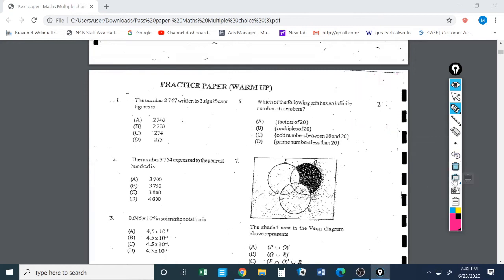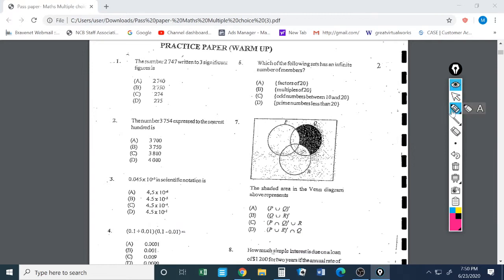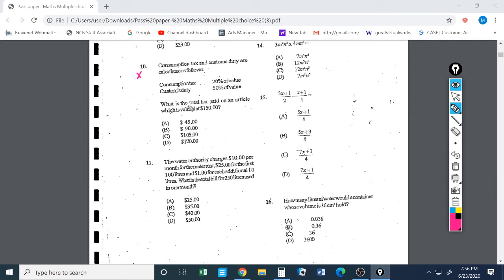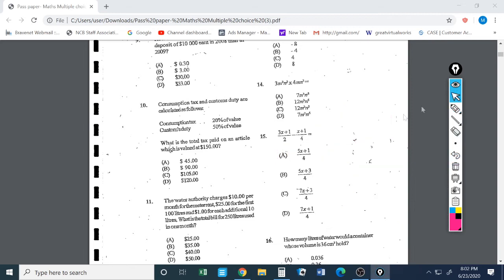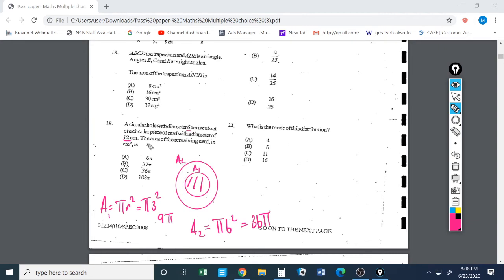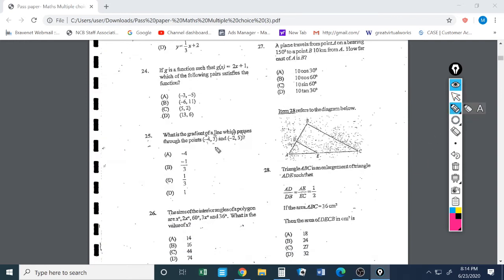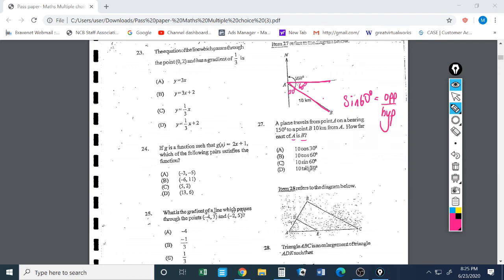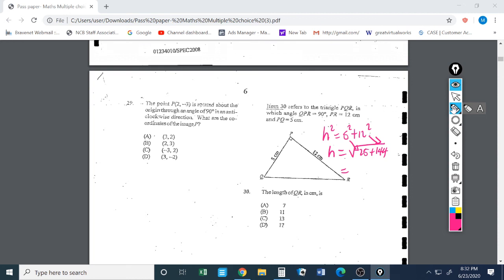Multiple Choice Past Paper Questions for CXC MATH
LOOK UNDER MATHS AND DOWNLOAD THE FIRST PDF